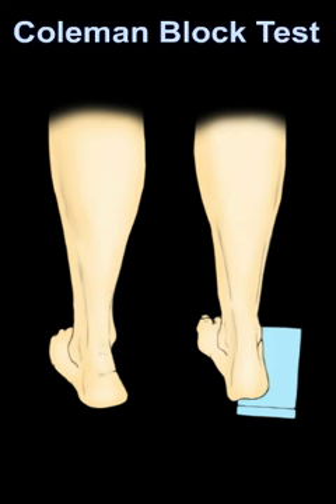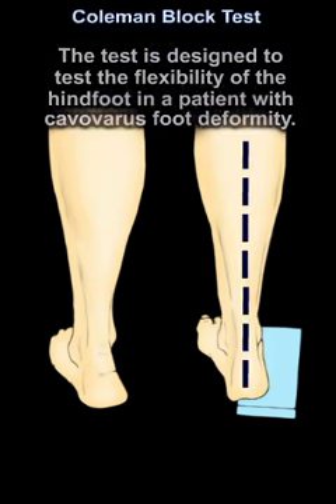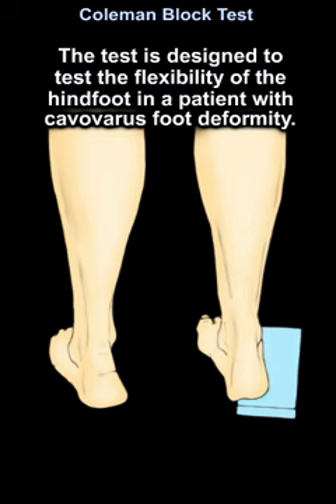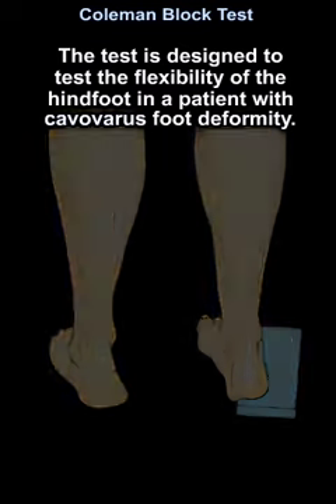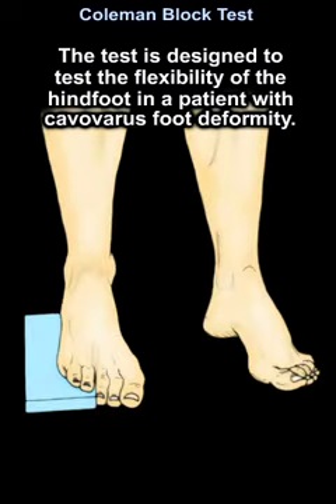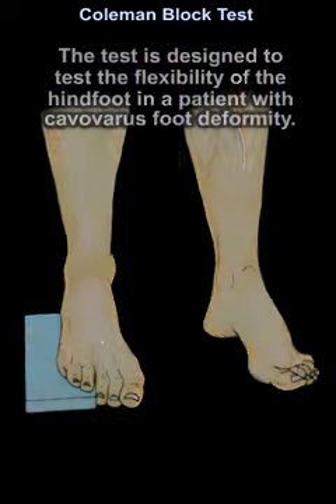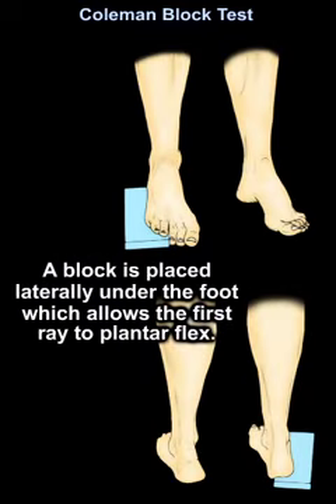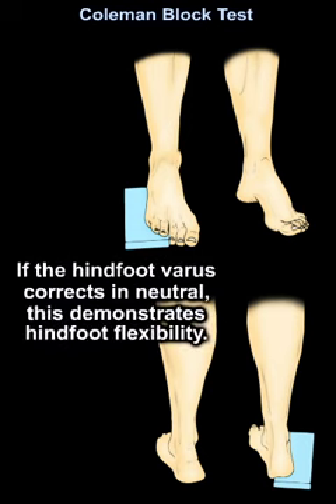Coleman Block Test